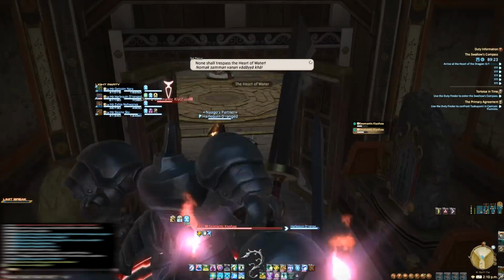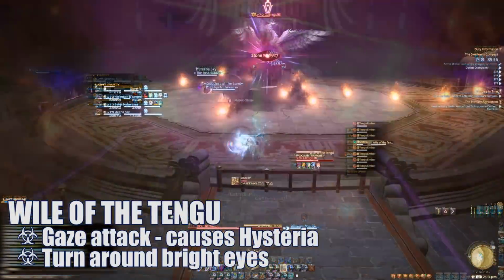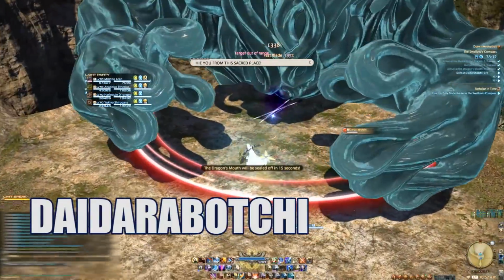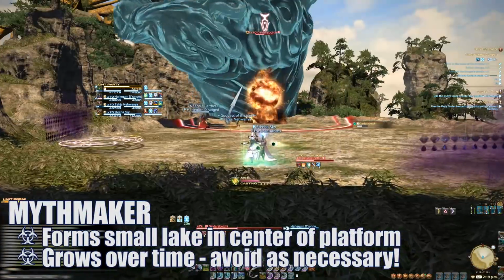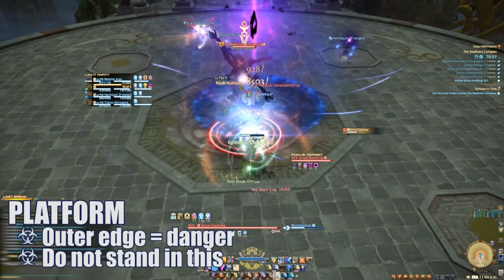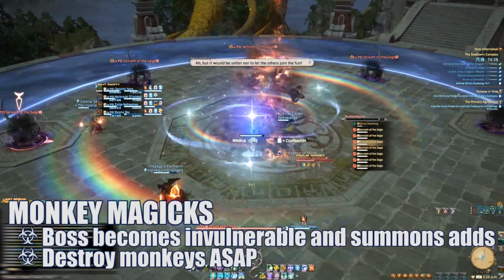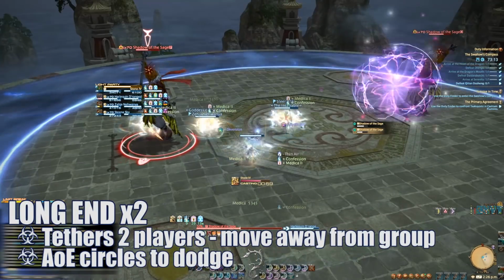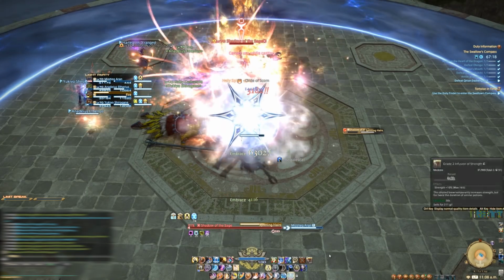The Swallow's Compass Dungeon Guide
::Final Fantasy XIV- The Swallow's Compass - Lv.70 Dungeon Guide::

A quick overview of the new dungeon, guaranteed to get you through it!